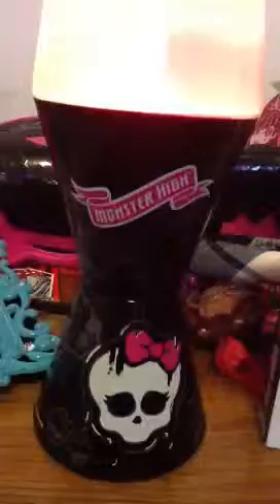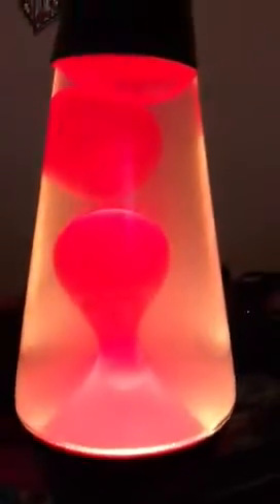Monster high lava lamp review